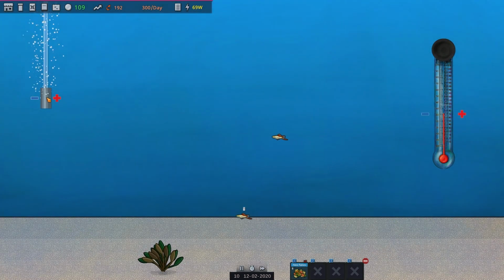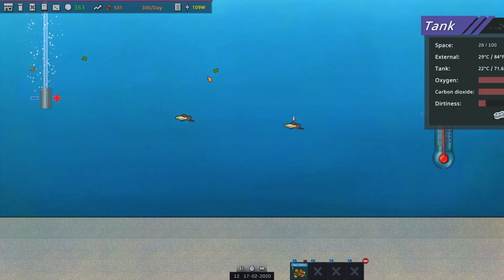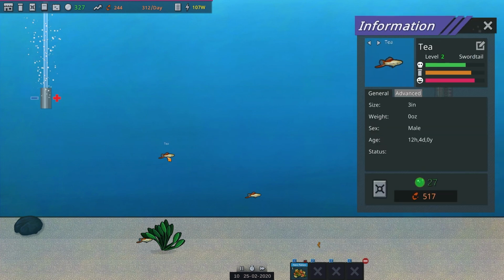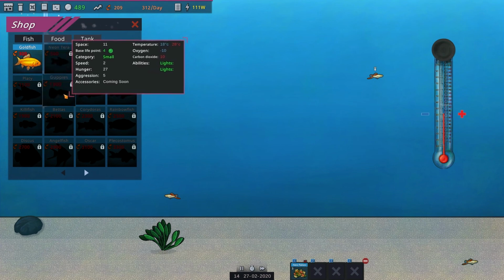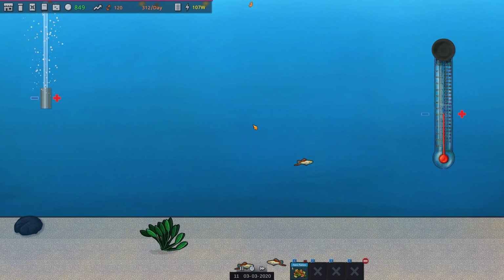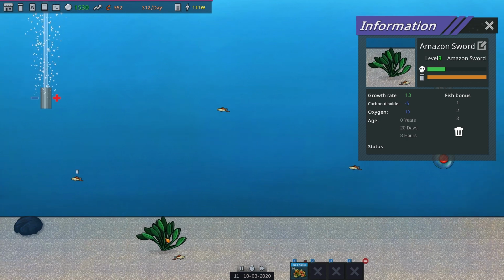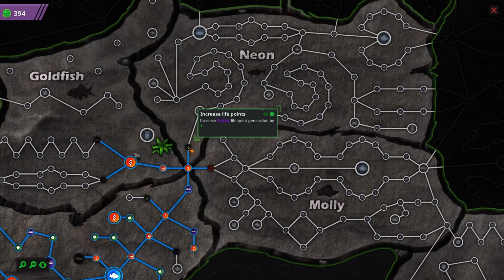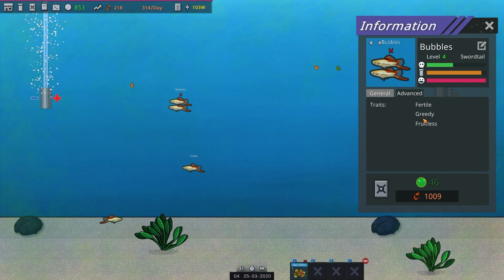Fish Simulator: Aquarium Manager - Part 2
Discover a myriad of exotic species in this relaxing aquarium manager. Balance your resources and care for your fish to build the ultimate habitat.

Thanks to Duobonza for the press key